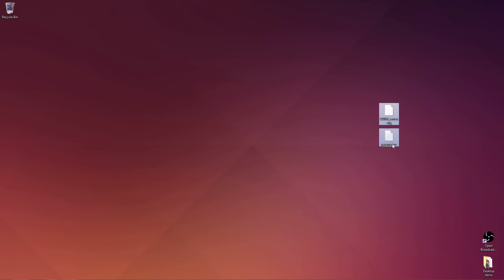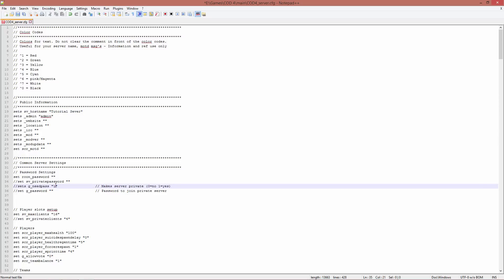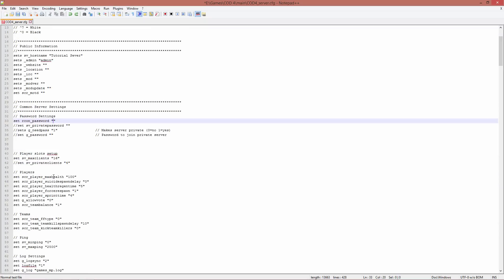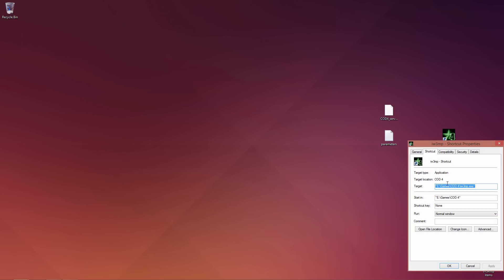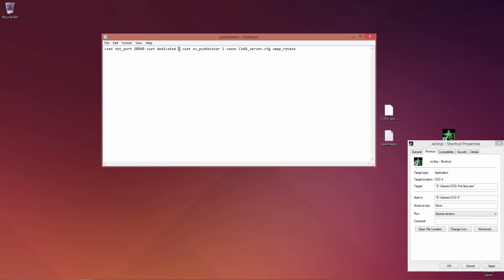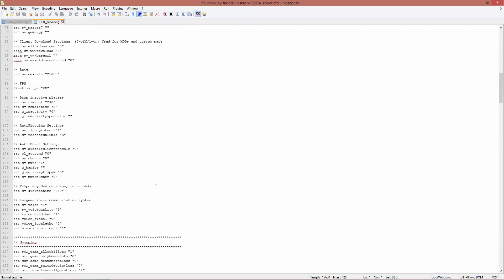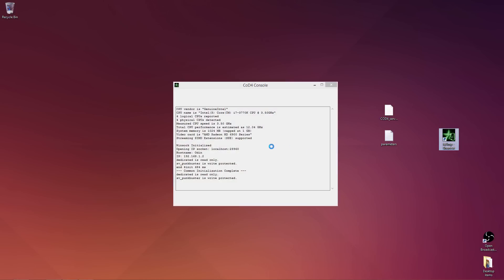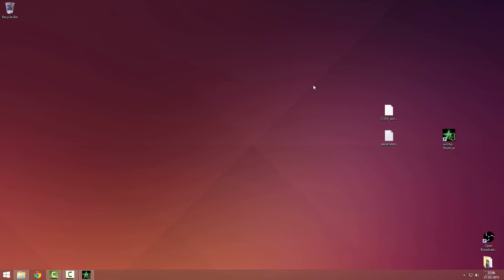How to create COD4 dedicated server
*This might be outdated and might not work. I am no longer in touch with the game, whenever I happen to do so, might update the tutorial.*

Very Basic Tutorial on hosting COD4 dedicated server. (Please don't mind my voice. Hope you guys can understand what i am trying to say.)